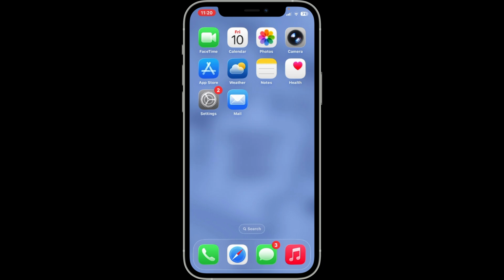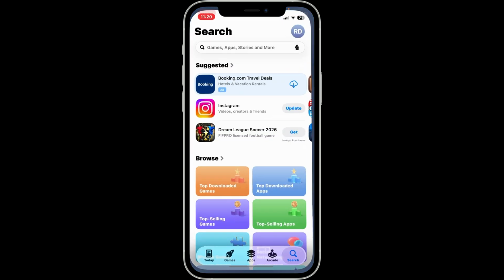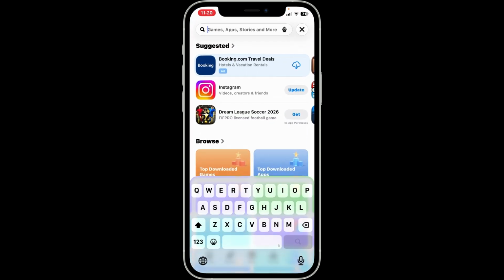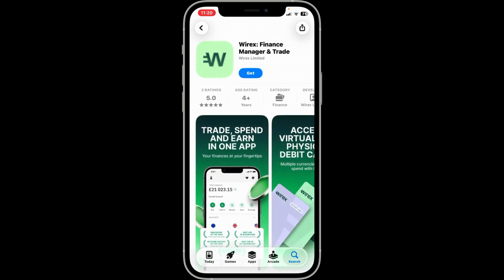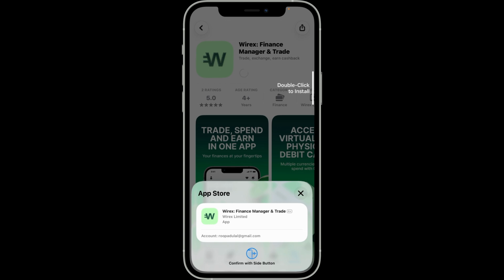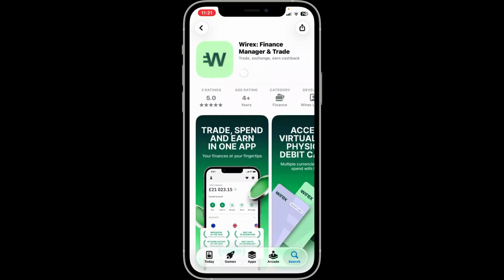How to Download and Install Wirex Application on Your iPhone (2026)?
Want to download and install the Wirex application on your iPhone or iPad? In this 2026 guide, I'll show you how to install the official Wirex app from the Apple App Store in just a few simple steps.

Simply open the App Store, search for Wirex: All-In-One Trading App, tap Get, and authenticate the download using Face ID, Touch ID, or your Apple ID password if prompted. Once the installation is complete, open the app and sign in to your existing account or create a new one if the service is available in your region.